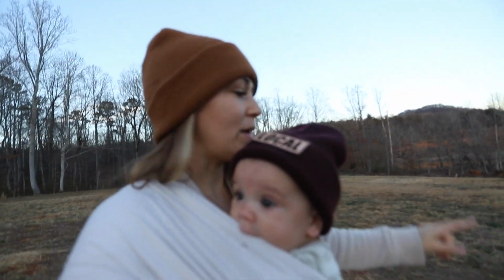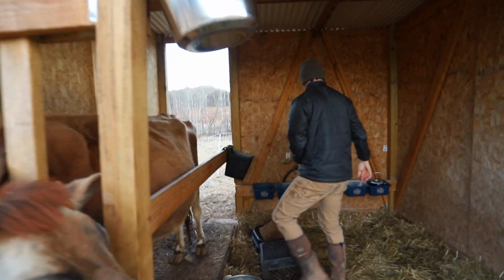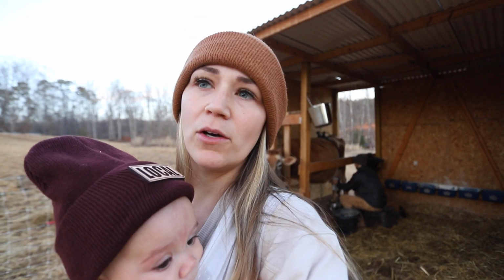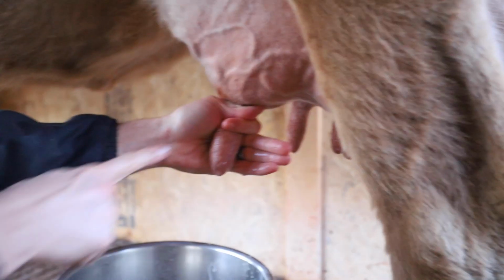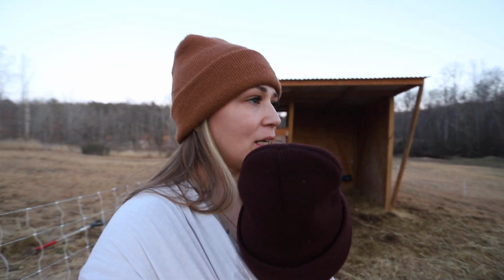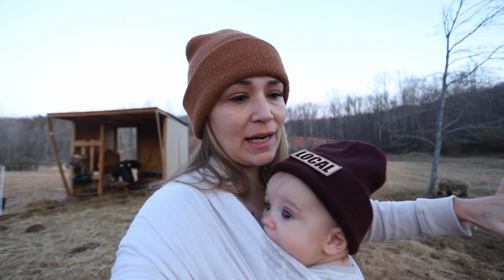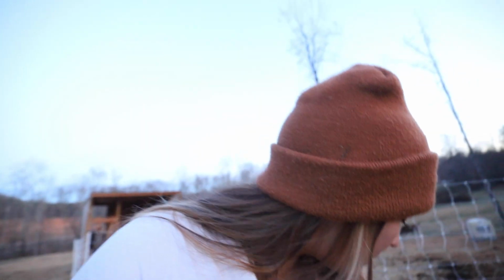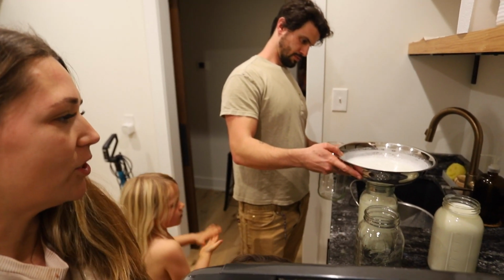WHY WE DO THIS EVERYDAY...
Meet our A2/A2 Jersey dairy cow, Eden! It's hard to vlog while milking a cow, but today we wanted to share more about her and why we even have her in the first place.